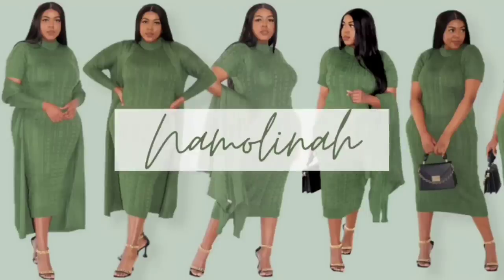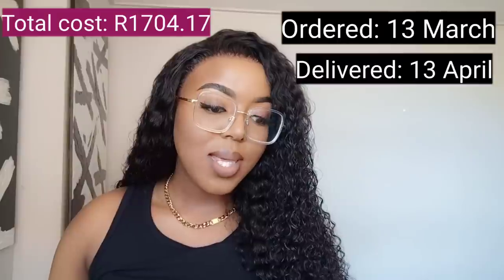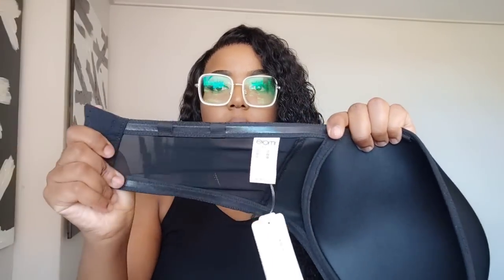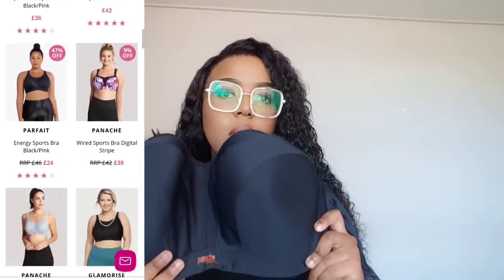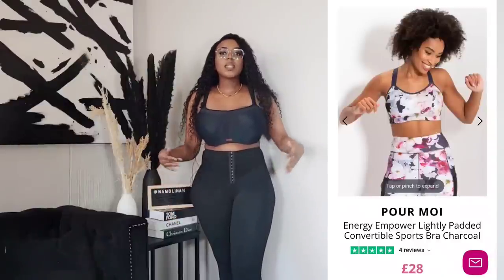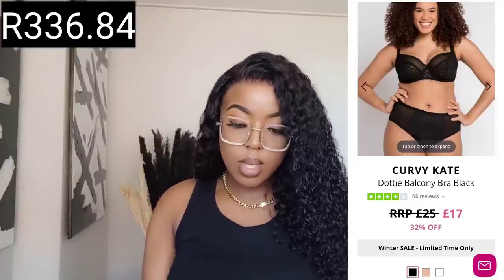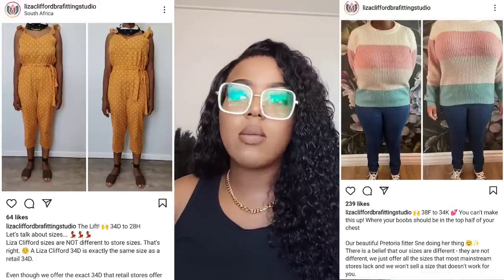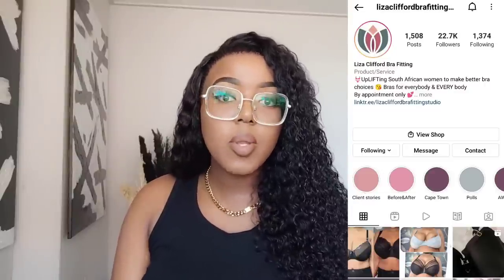Strapless bra for big boobs? Bra stop haul and review 🇿🇦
Hey beautiful!